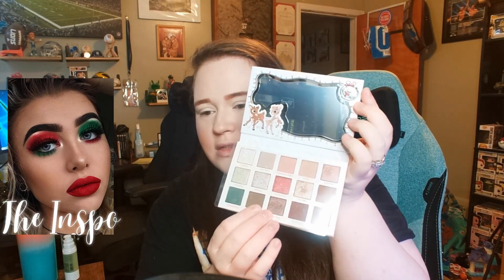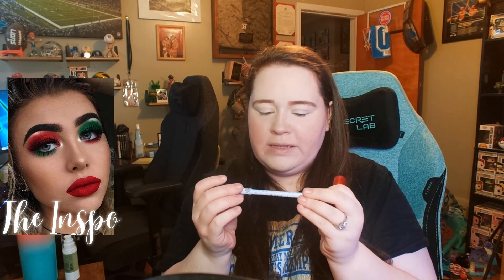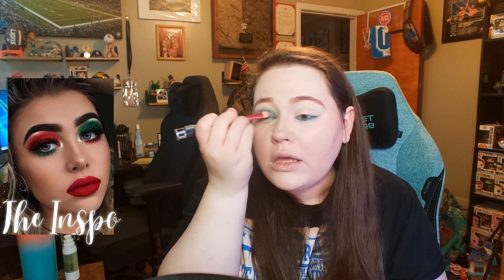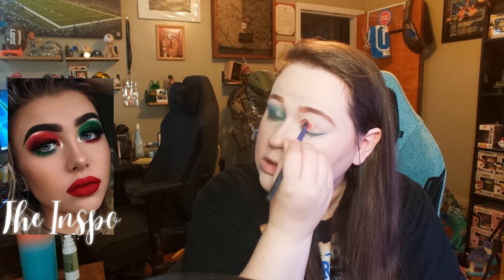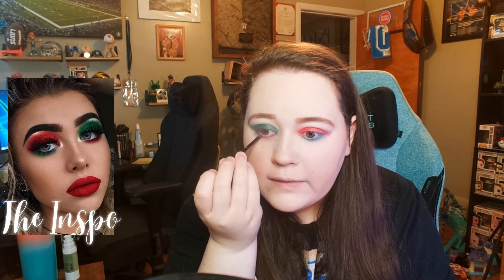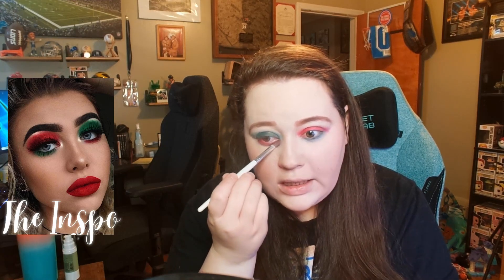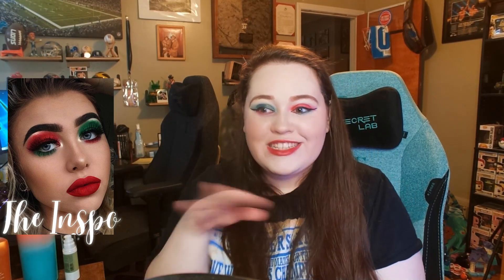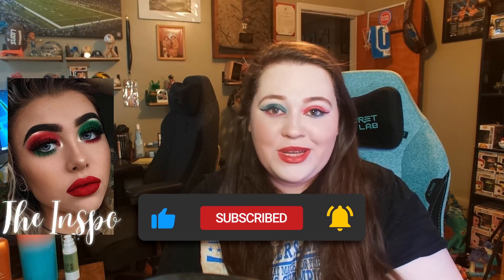Recreating a Festive Holiday Look Using ColourPop's Rudolph Palette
Getting into the holiday spirit by recreating this cute holiday makeup look using ColourPop's Rudolph pallet

ELF Cosmetics

Maybelline Tattoo Studio Eyeliner

Check out the other platforms down below to find more content!
👑 RoyaleRebelle on Social Media 👑